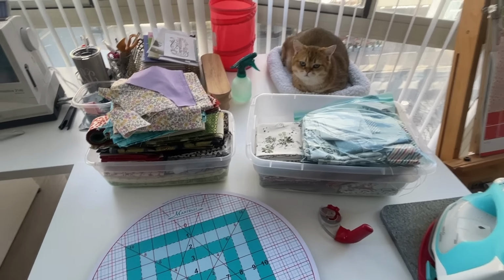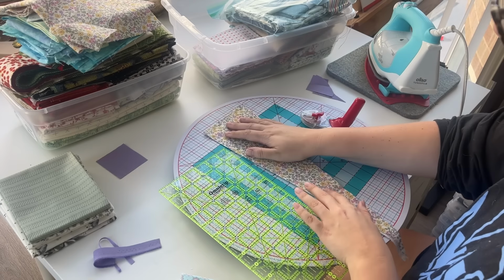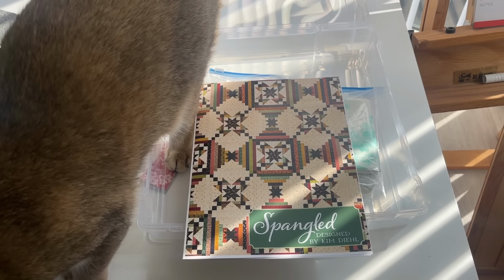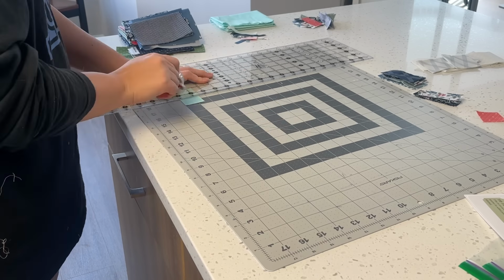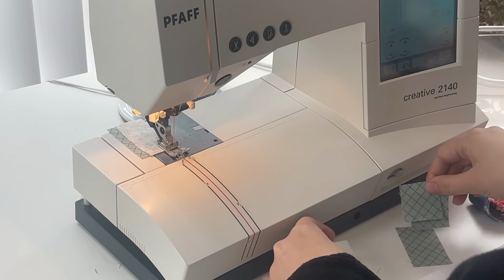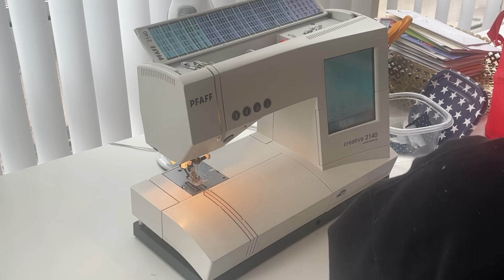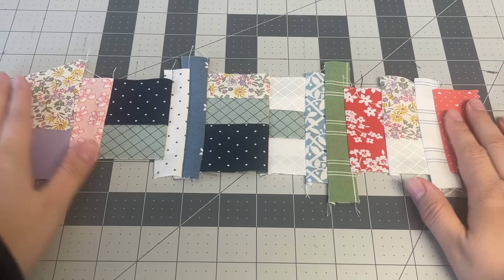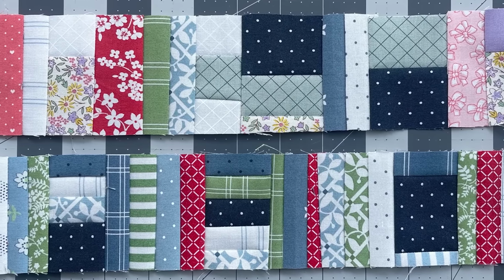Scrappy Quilt Ideas! | Stash busting and piecing two scrap quilts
It wasn't too long ago I wished for a stash. Now, my drawers are overflowing and my workspace needs some tidying! So, I spent some serious time doing scrap management and giving my beloved stash some direction. What hasn't been carefully filed away for later is being used in a crumb quilt, featuring all of my projects' scraps and adding machine paper, and a "Spangled" quilt, featuring my treasured Camille Roskelley scraps.

CHAPTERS
0:00 Introduction
0:25 My stash
0:41 Organizing fabric
2:05 Spangled quilt
3:17 Cutting fabric
4:28 Spangled blocks
4:42 Crumb quilt
5:14 Piecing the crumbs
8:21 Squaring up crumb strip
9:01 Results